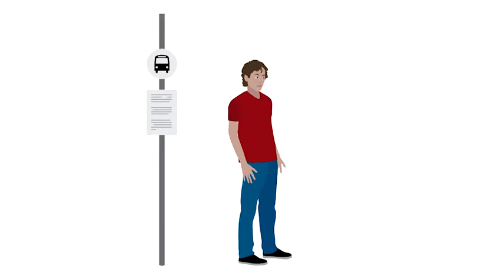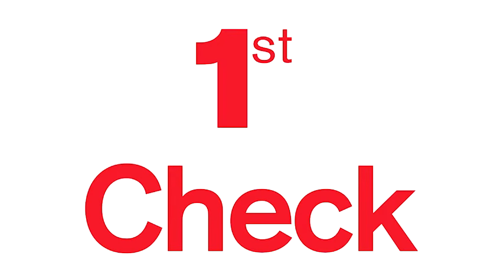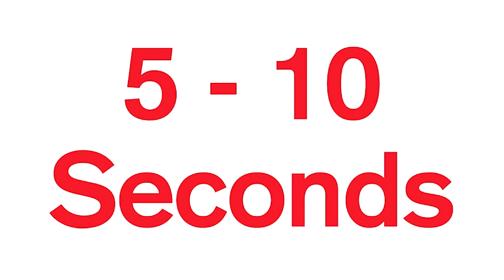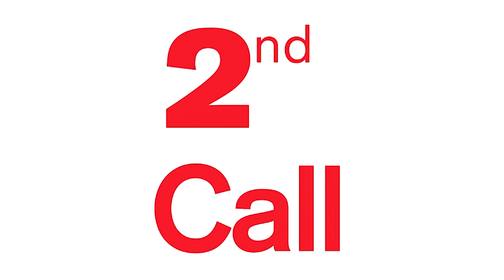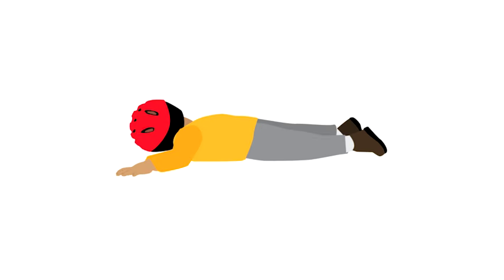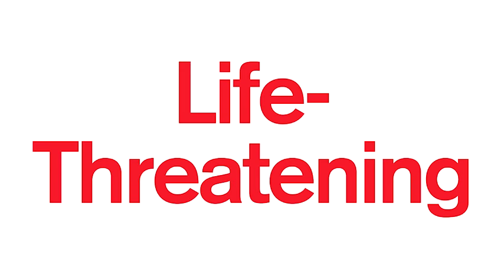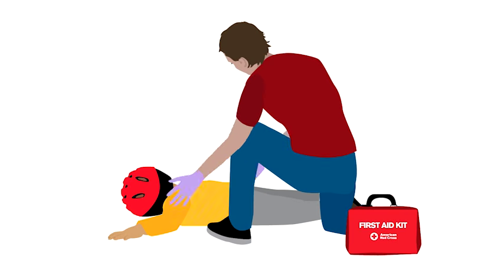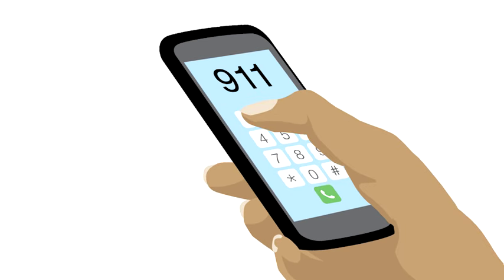Check Call Care (Adult Child Infant) American Red Cross